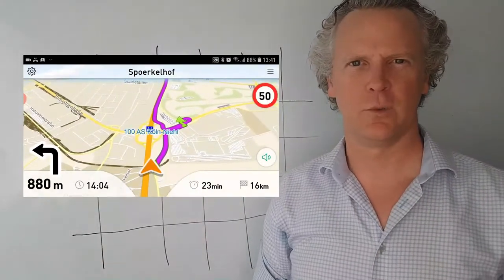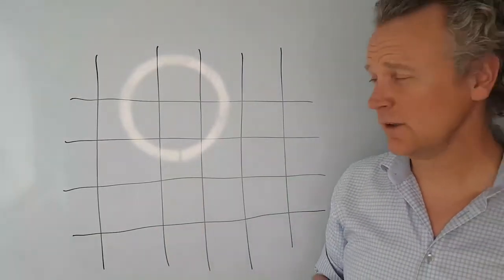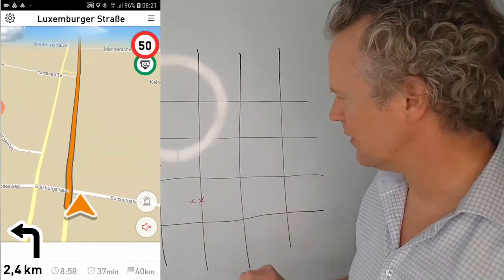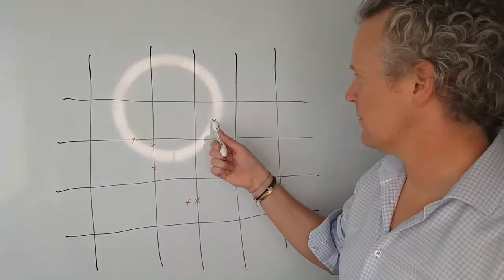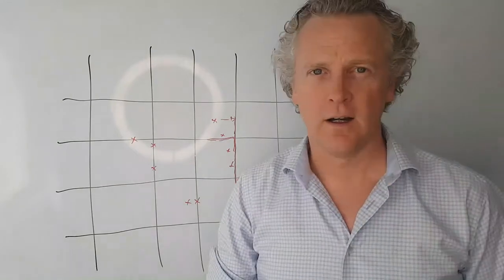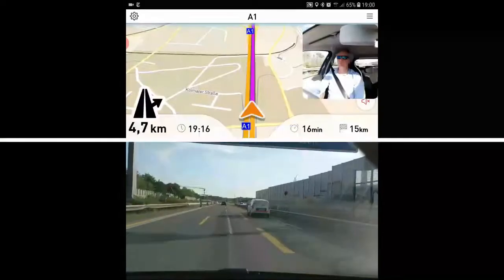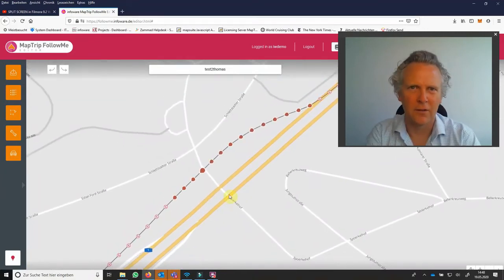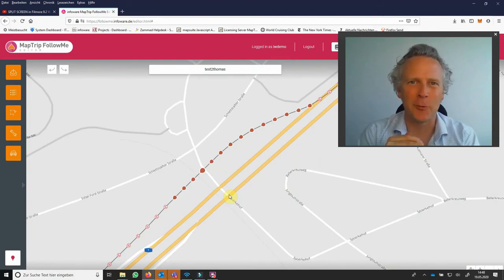When GPS navigation software gets lost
Sometimes GPS navigation software gets totally confused and disoriented. Here is why.